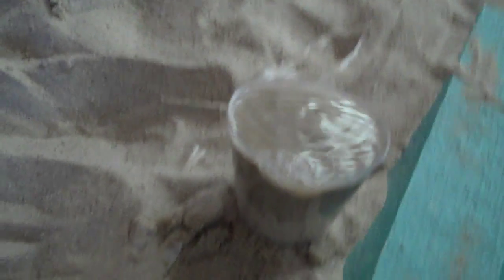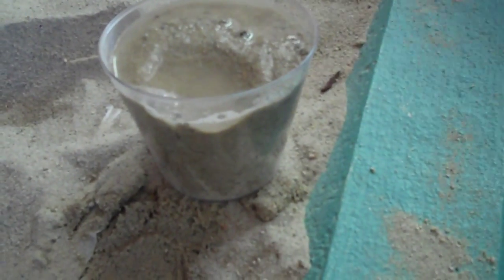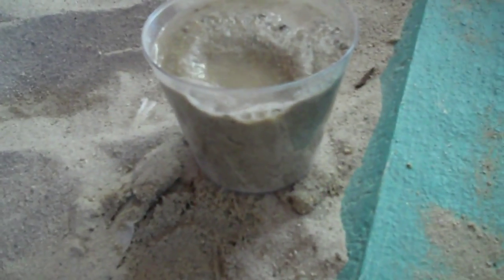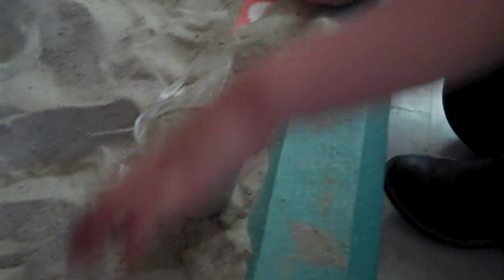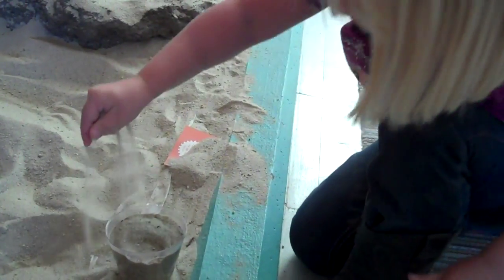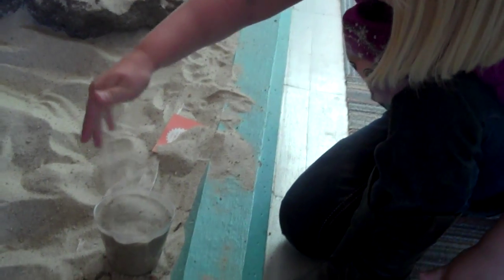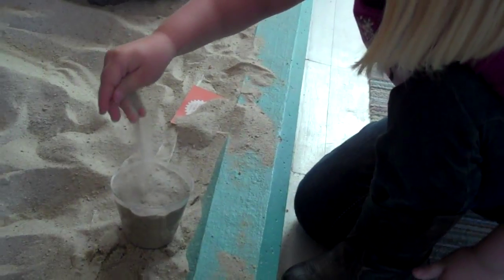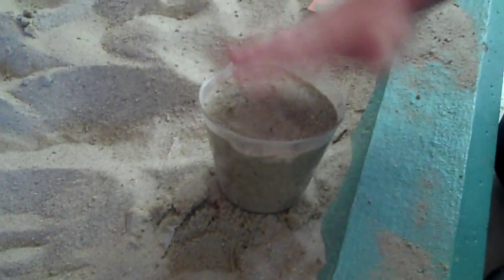LuLu Learns Civil Engineering - WORK/Petaluma Sept. 6, 2015 (C)